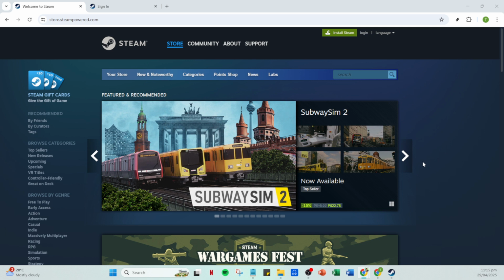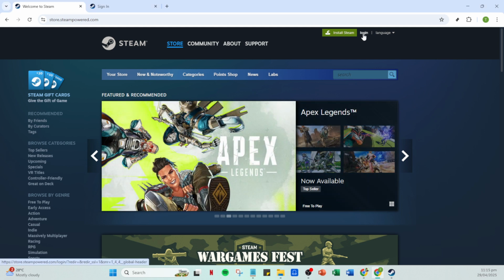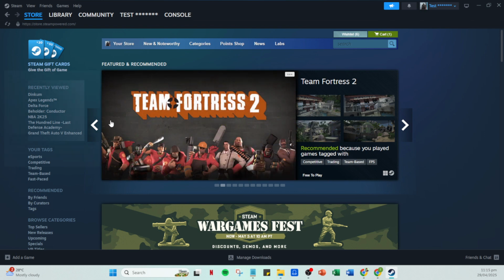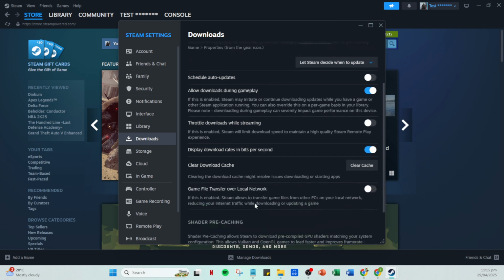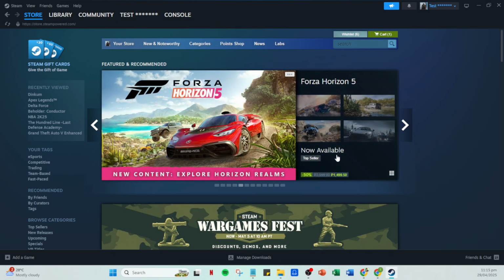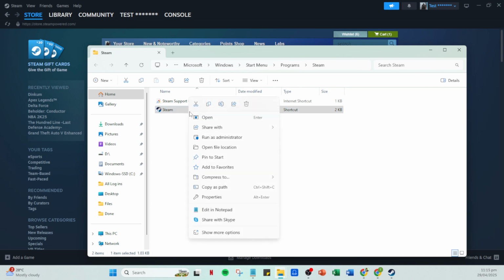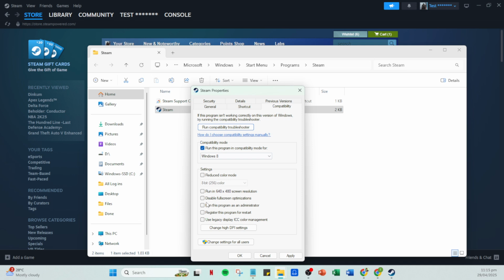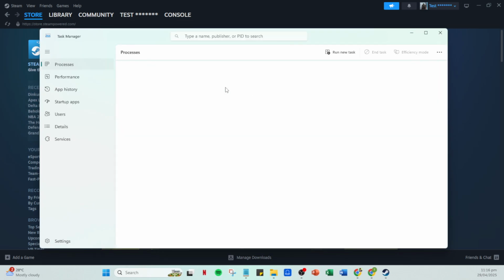How To Fix Steam Fatal Error [2025 Full Guide]